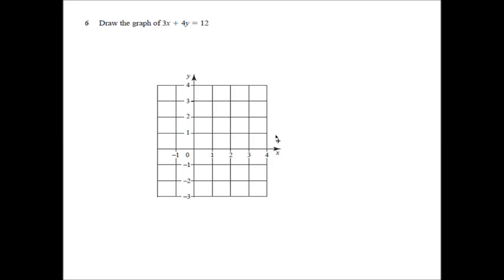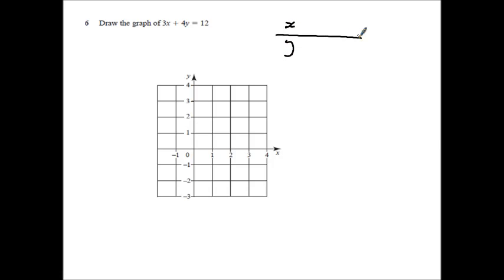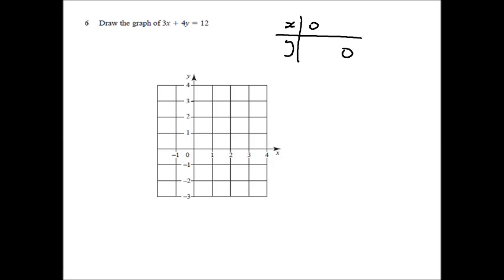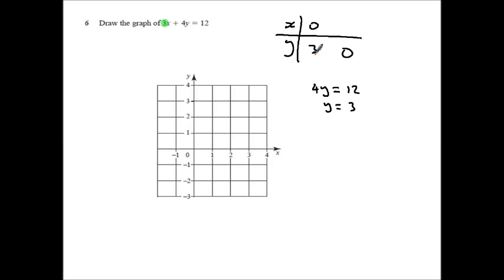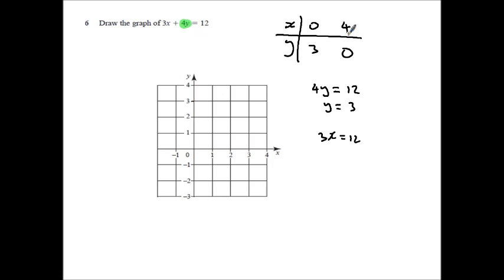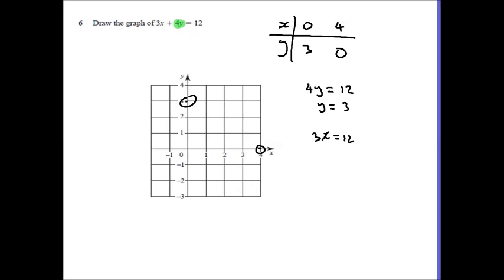T3 June 2012 Q6 00 Table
Alternative to rearranging formula